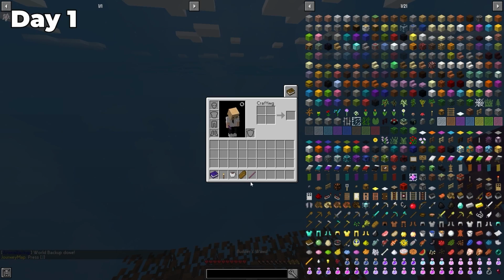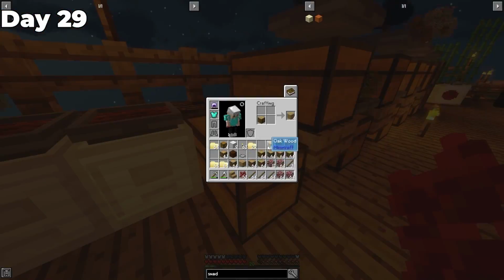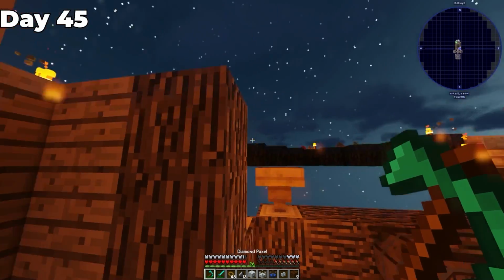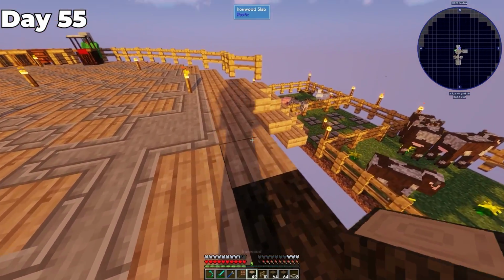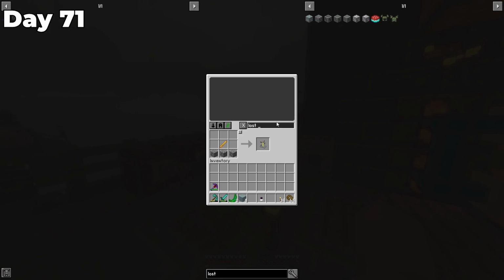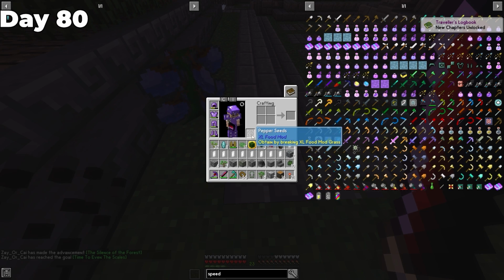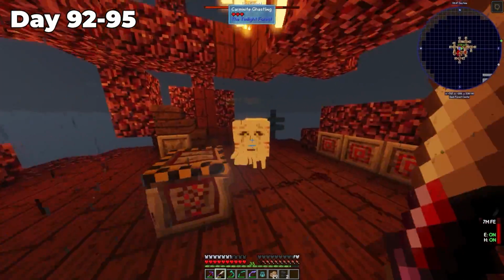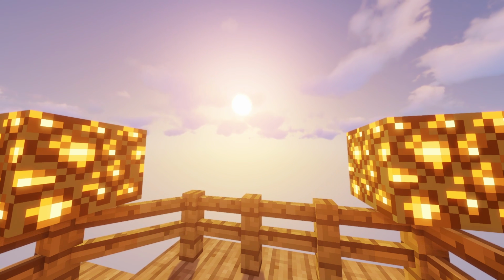I SURVIVED 100 Days in MODDED Minecraft Skyblock.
I survived 100 days in Modded Minecraft Skyblock in the modpack skyfactory 4. Here's what happened.

If you want to see another 100 days, leave a comment or LIKE the video!

"Dragon Castle" by Makai Symphony
"Fire and Thunder" by Cjbeards
"Warrior Rising" by Ean Grimm
We're Back to Fight - Composer: Alexander Hoff
Viking War Music Background Epic - No Copyright (2020)
Conquer them all - Ean Grimm
Heart Of Steal - Ean Grimm

The music featured in this video is not my original composition. I have a license that allows me to use their music to create seamless one-hour loop versions that can be used as background music for TTRPG sessions.